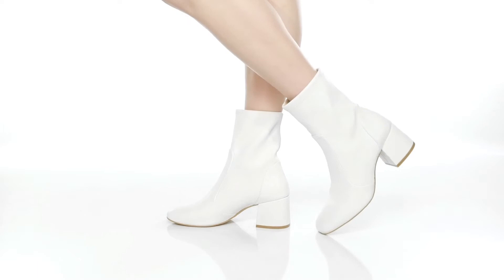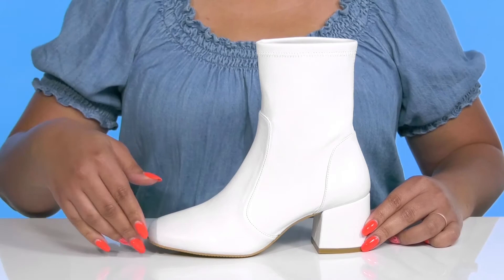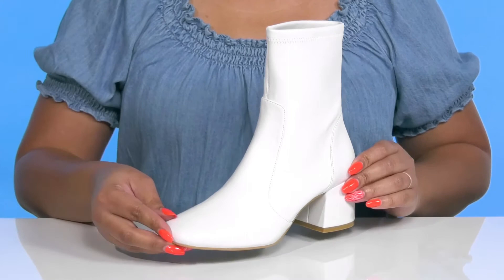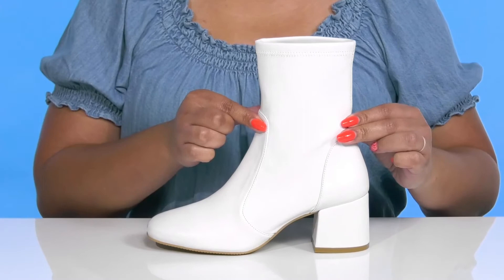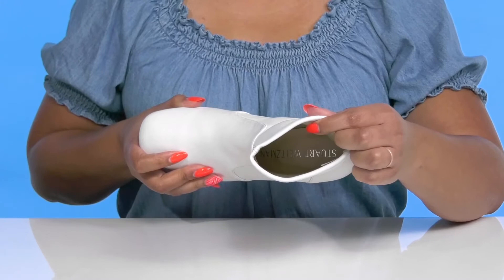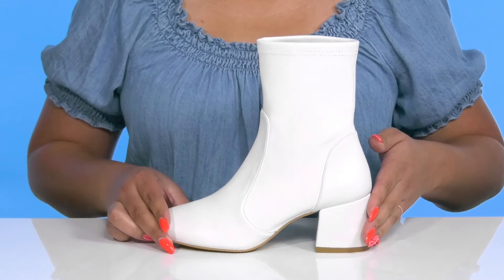Stuart Weitzman Sleek 60 Sock Bootie SKU: 9829029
The Stuart Weitzman&reg; Sleek 60 Sock Bootie are a perfect match for all the fashionistas out there looking to upgrade their footwear collection.
Leather upper.
Man-made lining and insole.
Pull-on style.
Flat toe.
Block heel.
Man-made outsole.
Made in Spain.